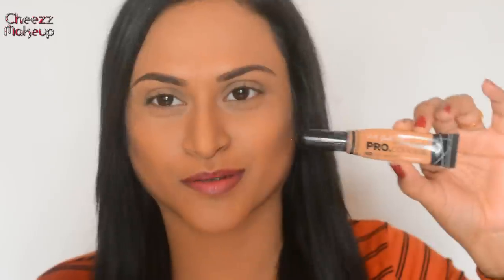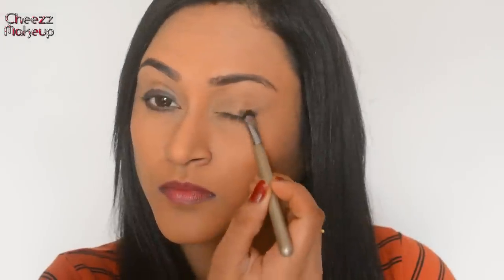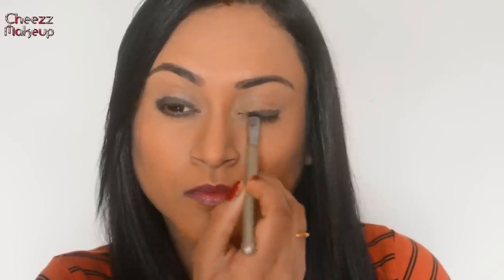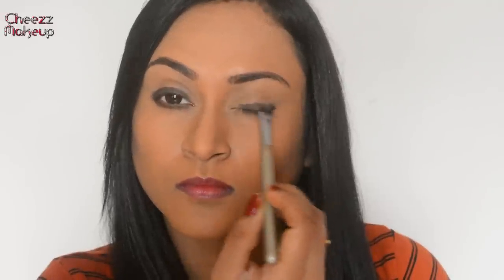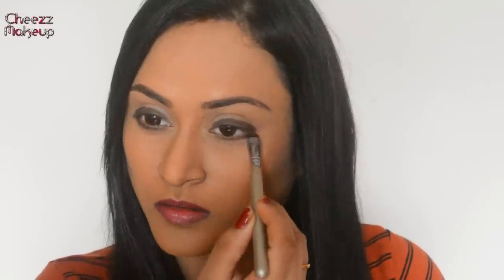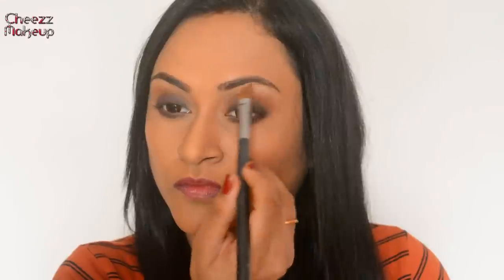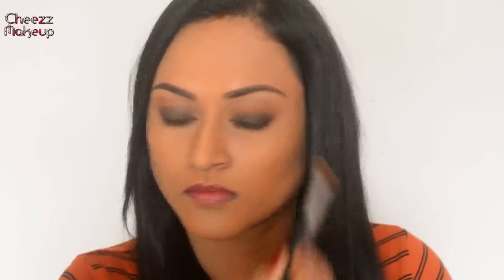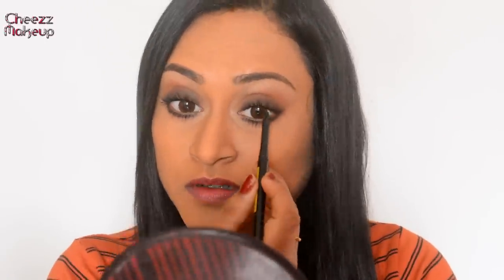Anushka Sharma Reception Makeup Look Recreation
Products Used:

FACE
1. MAC Matchmaster Foundation - 6
2. LA Girl Concealer in Warm Honey
3. Lakme Radiance Compact in Marble
4. Milani in Illuminating Face Powder in 03
5. MAC Skinfinish in Global Glow

EYES
1. MAC Eyeshadow in Embark
2. Lakme Absolute Illuminating Eyeshadow in French Rose
3. Kryolan Eyeshadow Compact Matt in Sunlit
4. Lancome Ombre Absolue Eyeshadow
5. Essence I Love Extreme Crazy Volume Mascara
6. Maybelline Colassal Kajal in Black

Lips
1. MAC Lipstick in Cosmo

Extension I'm Wearing: Silky Natural Black in 22 inches-200G

My Go-To Brown Smokey Eye

Intense Purple Smokey Eyes/Deep Red Lips

Smokey Coppery Eyes - CheezzMakeup